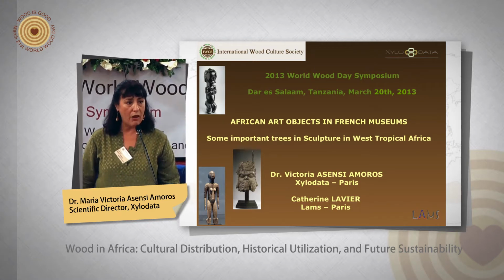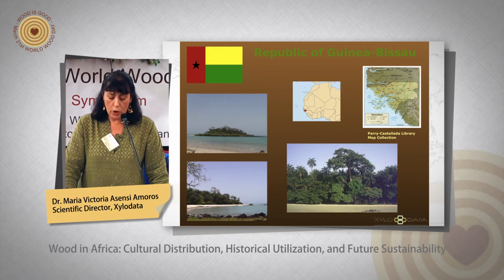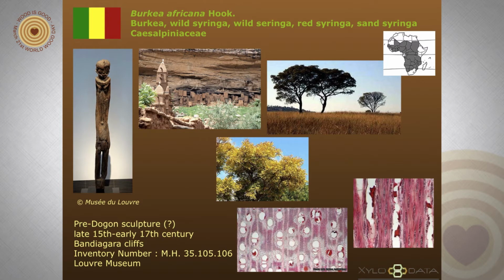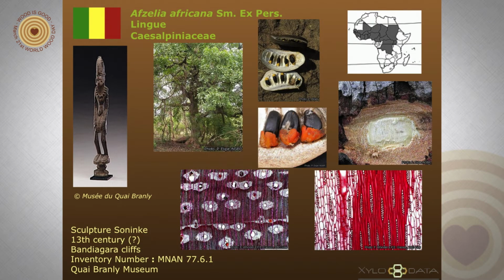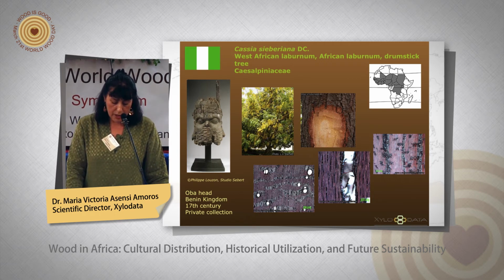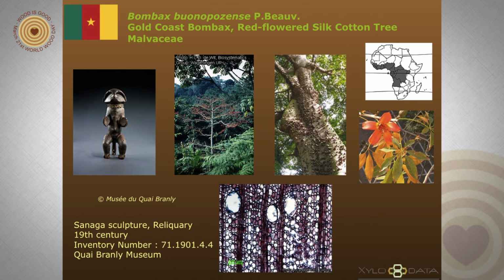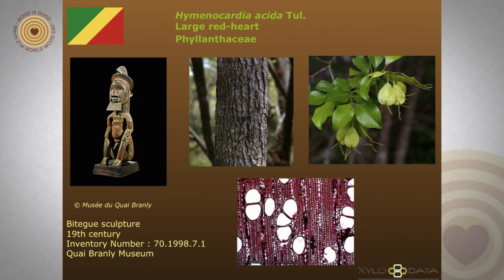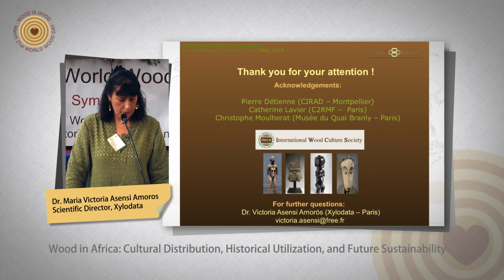2013 World Wood Day Symposium - Victoria Asensi